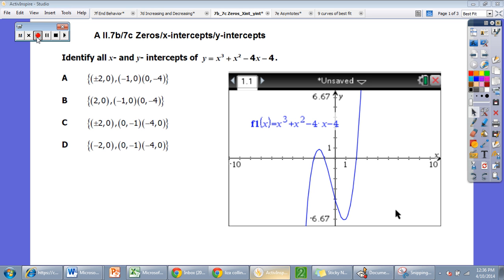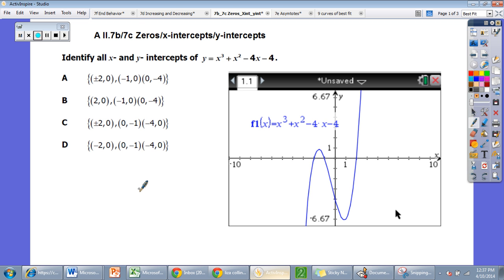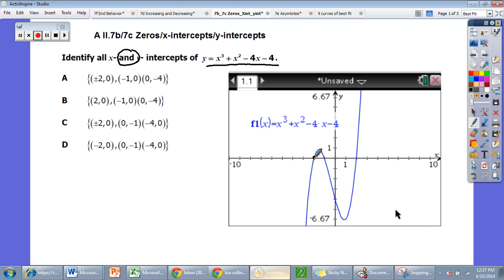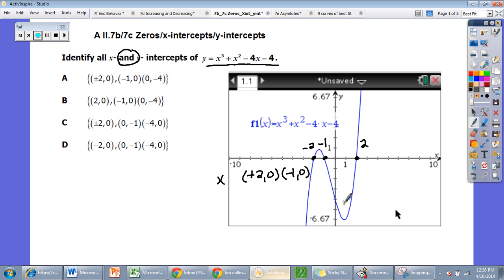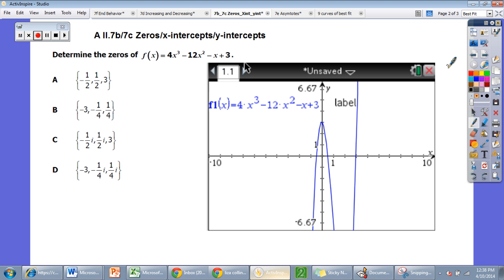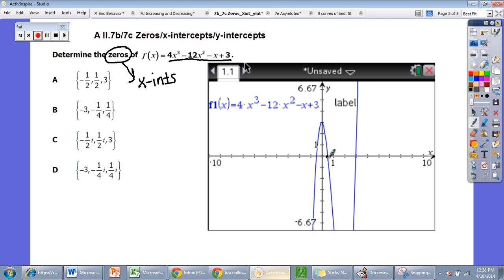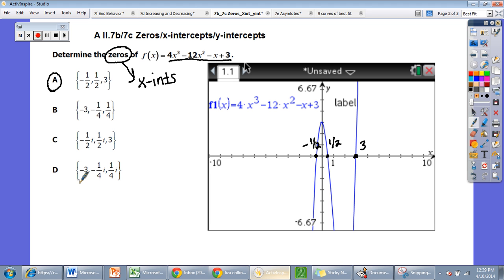7b 7c Zeros Xint yint